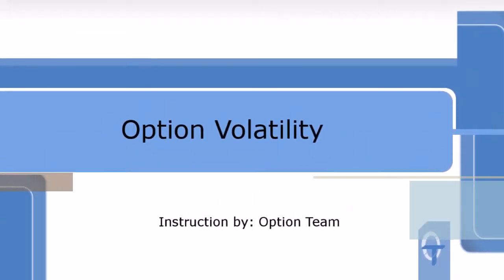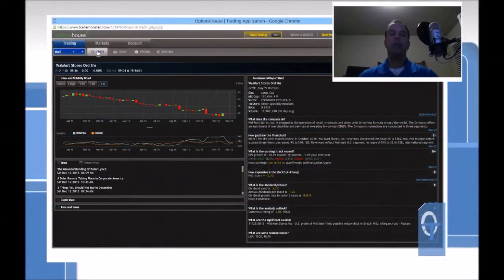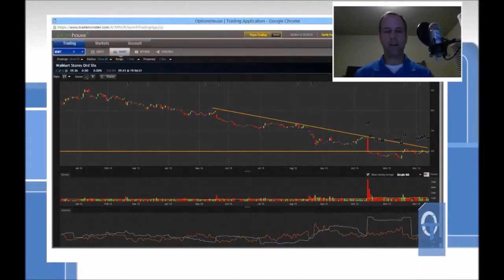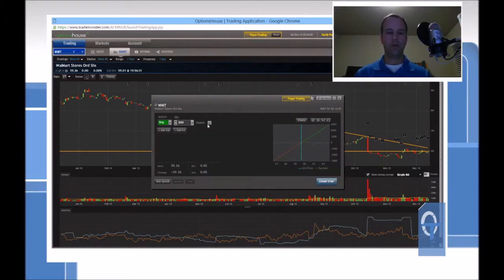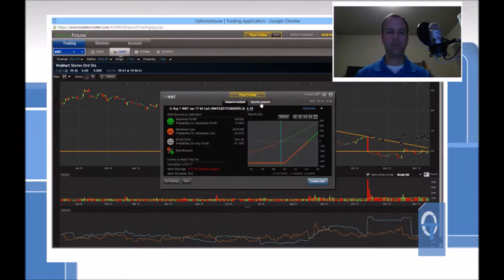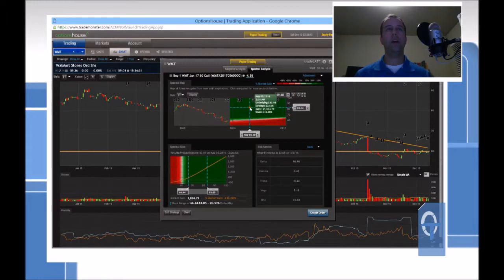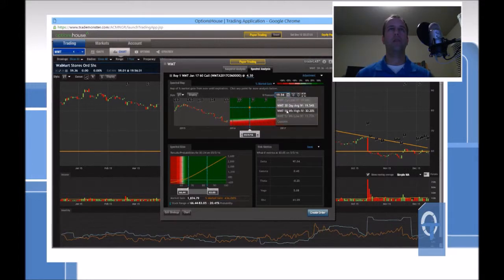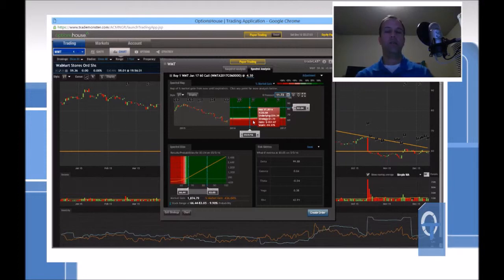options volatility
Implied vol topic discussion as well as a few examples.